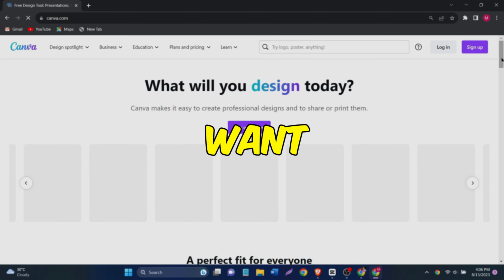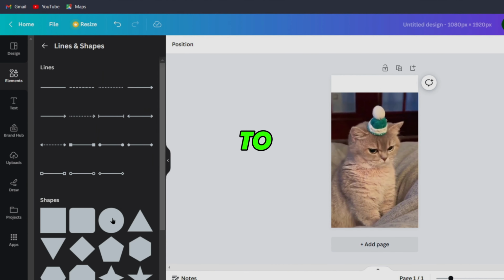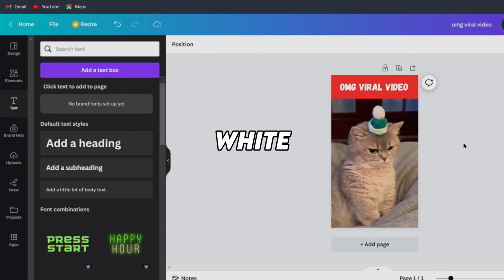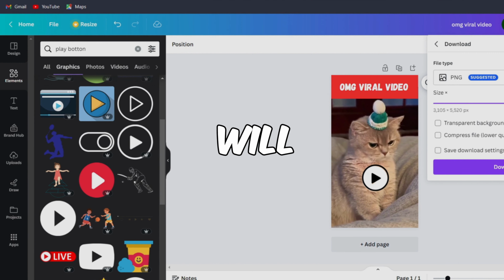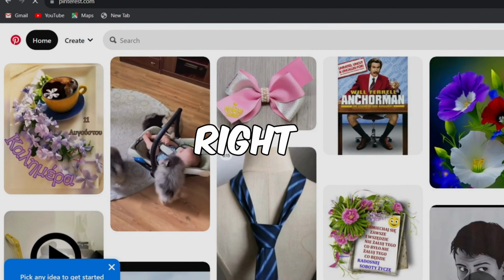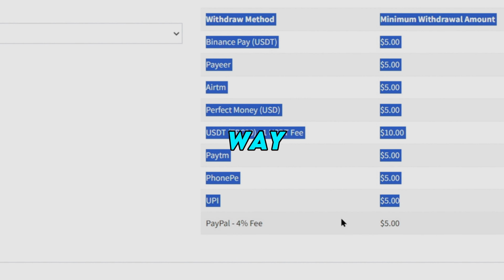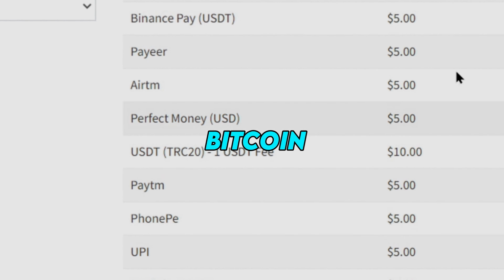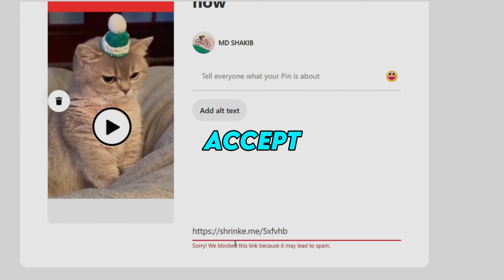How I Make $1200 Per Week Using TikTok Make Money Online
📱💰 Learn How I Generate $1200 Per Week Using TikTok for Online Income 💰📱

✅Click Here To Register ( $1 Free)

In this video, I'm excited to share my personal journey and strategies on how I've been able to consistently earn $1200 per week by leveraging the power of TikTok for making money online. Whether you're a beginner looking to kickstart your online income journey or someone experienced aiming to optimize your TikTok strategy, you're in the right place!

How To Make Money on TikTok in 2023
make+money+online 2023,

Recommend Video : 👇👇👇👇👇👇

Video Chapters ✅✅✅✅✅✅

*Please keep in mind that making money online requires time and effort.